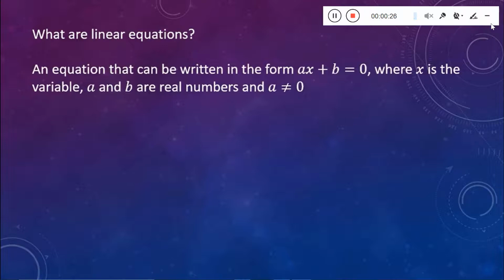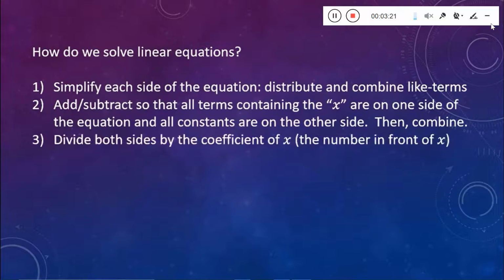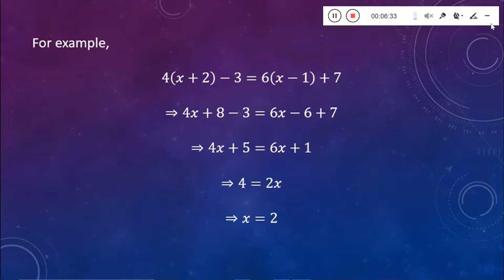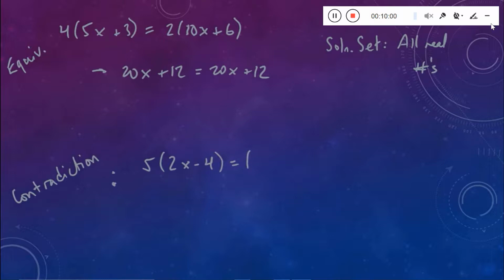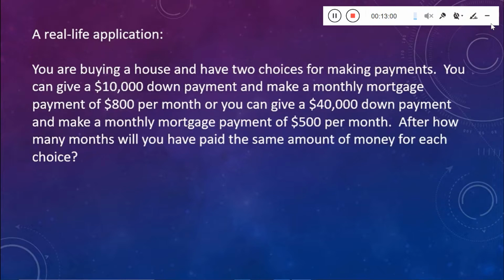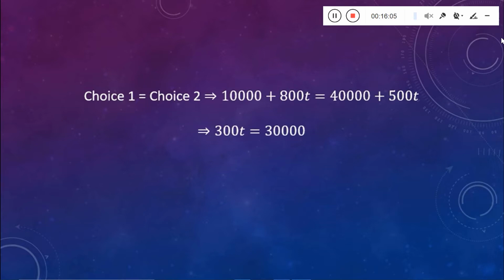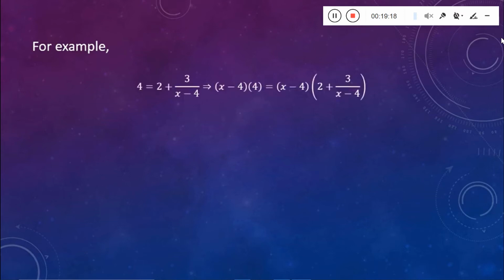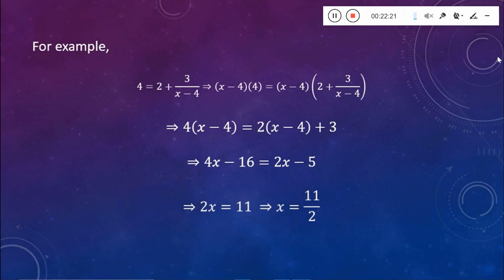College Algebra - Linear Equations (with Audio)